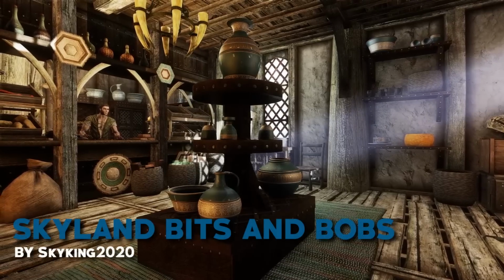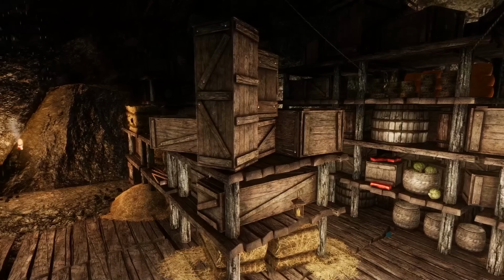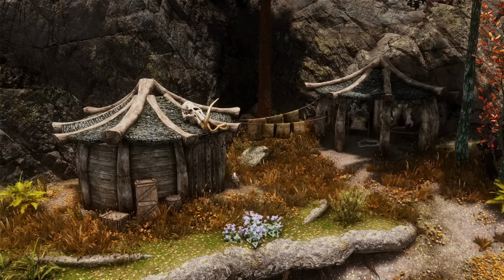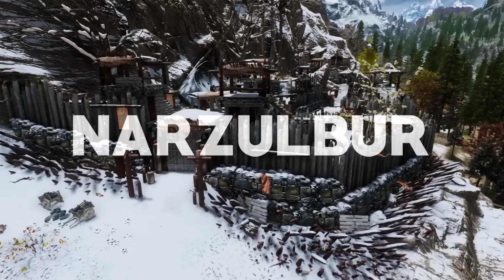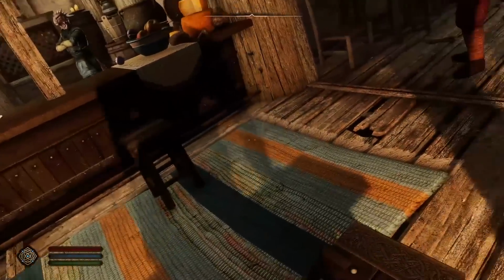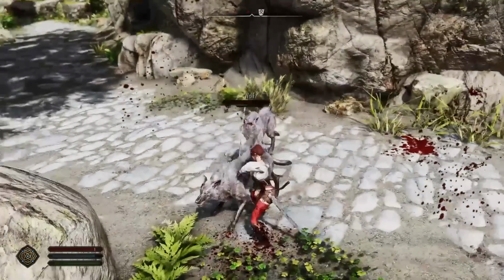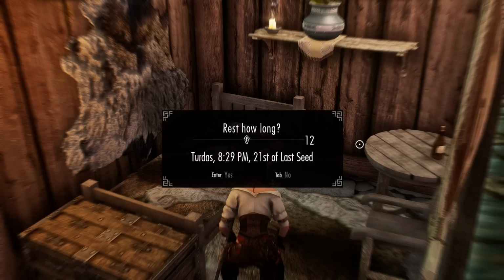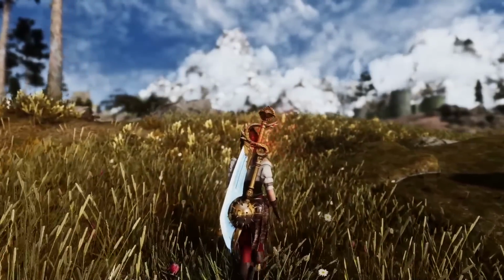Skyrim Mods That Will Make You Reinstall Skyrim (Animations, Textures, Strongholds and MORE!)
In this video, we take a look at some really amazing new Skyrim mods as part of our new Hot New Mods series (this one would be part 3).

*RECOMMENDED VIDEOS*

*TIMESTAMPS*

Intro: 0:00-0:14
Mod 1: 0:15-1:01
Mod 2: 1:02-1:51
Mod 3: 1:52-2:38
Mod 4: 2:39-3:15
Mod 5: 3:16-3:50
Mod 6: 3:51-4:28
Mod 7: 4:29-5:29
Mod 8: 5:30-7:04
Mod 9: 7:05-7:50
Outro: 7:51-8:27

Lincoln Harkins